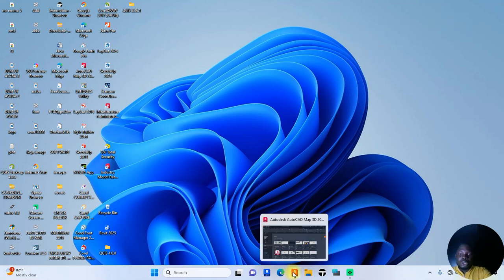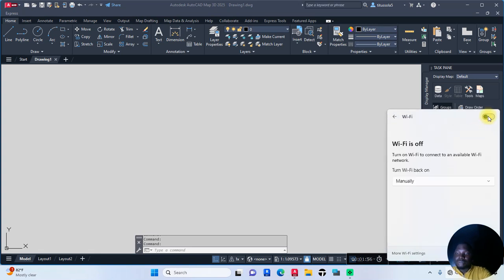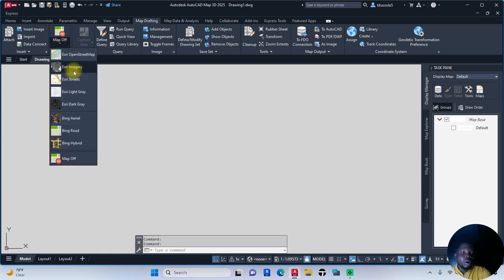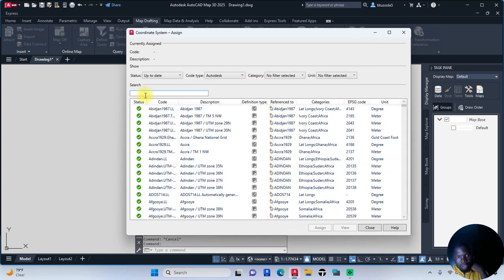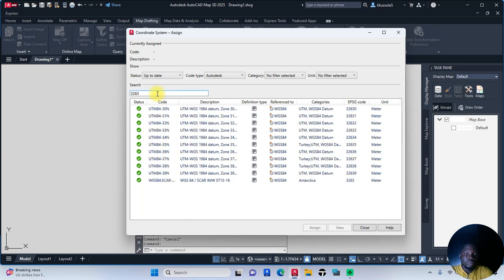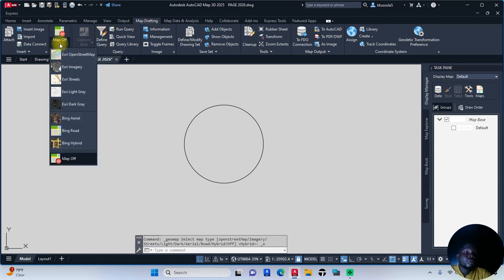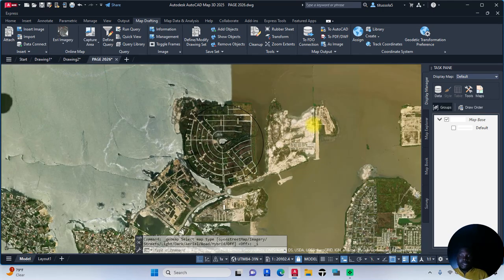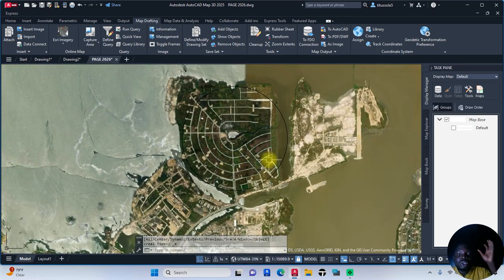STOP Using Google Earth! AutoCAD Now Has Built-in Satellite Imagery 🤯 (2026)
Learn how to access satellite imagery directly inside AutoCAD without opening Google Earth or any external software. This tutorial is perfect for surveyors, architects, engineers, GIS professionals, urban planners, and students.

In this video you'll learn:
• How to enable satellite imagery in AutoCAD
• How to navigate and overlay maps
• Tips for working faster inside AutoCAD